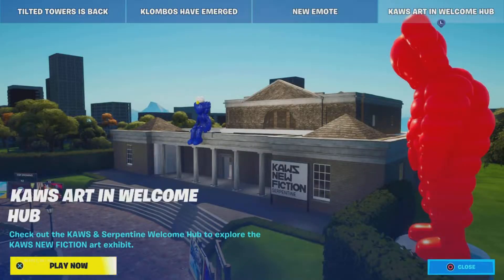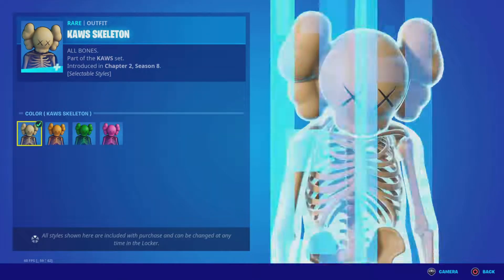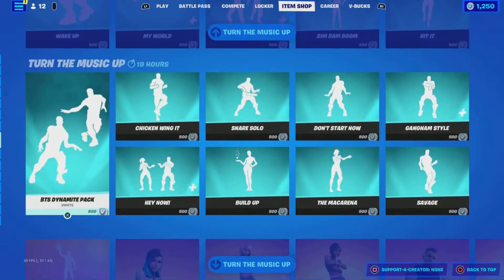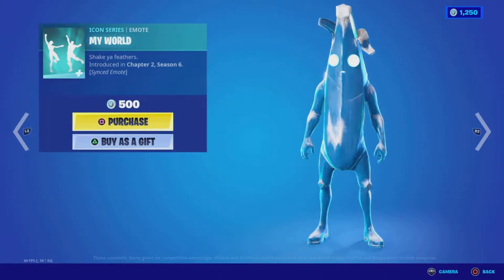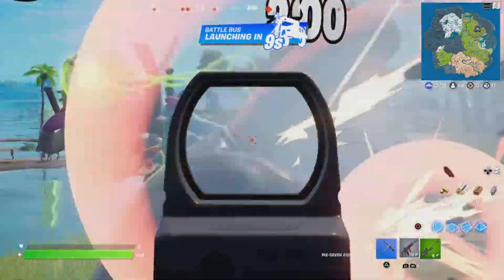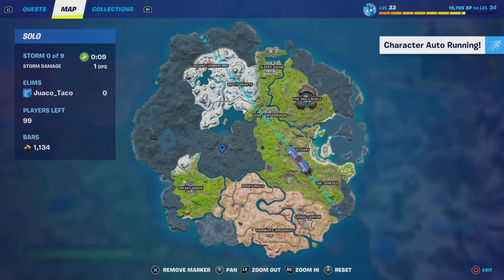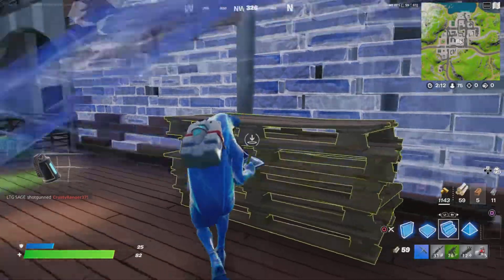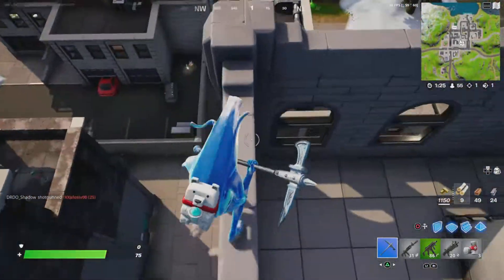Happy Birthday JuacoTaco!! Checking Out The New Fortnite Update!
Hey guys and welcome back to another Juacotacogaming video! Today we check out Tilted towers update but with a twist. it's my birthday! Hope you all enjoy!